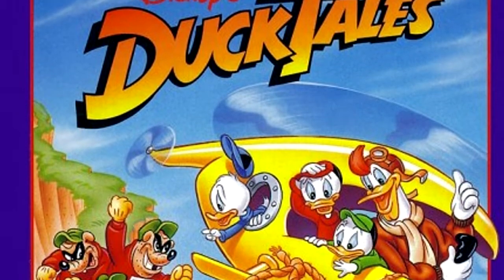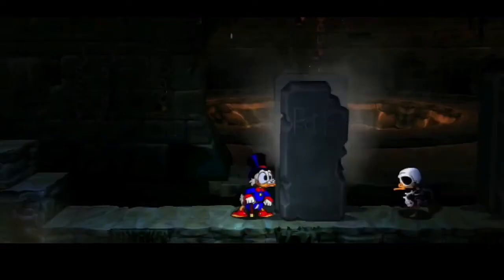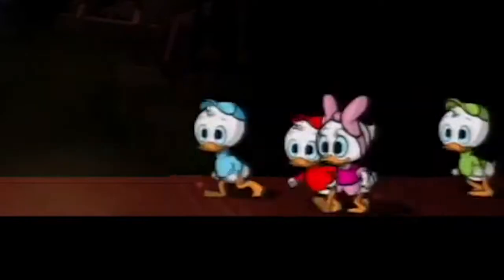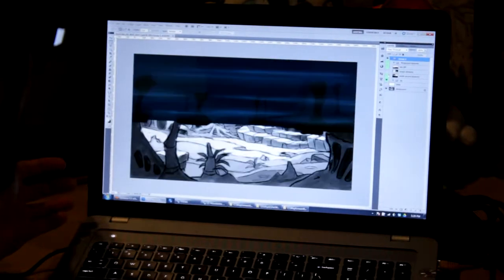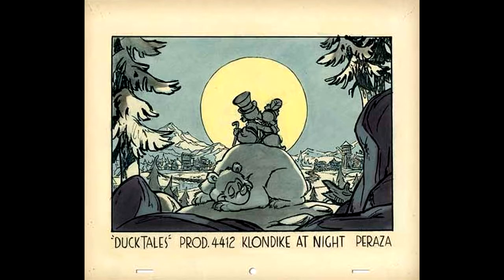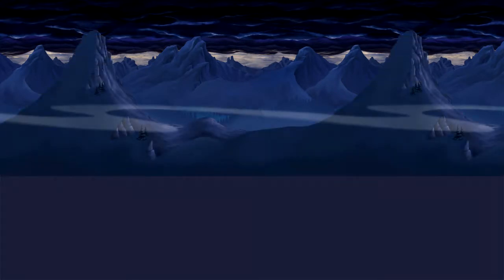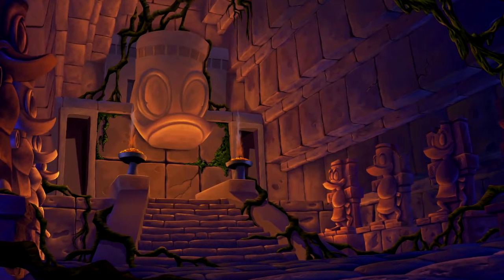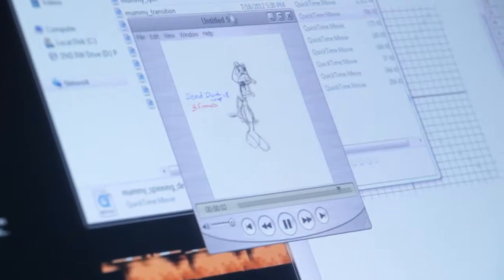DuckTales: Remastered - Duckumentary 1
The chronicles of the creative process of bringing back Scrooge McDuck begin.